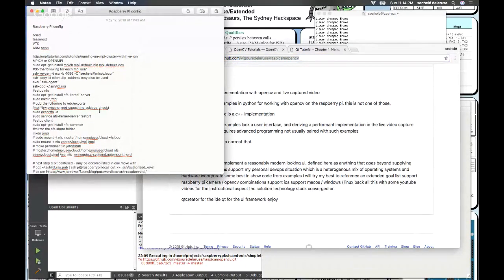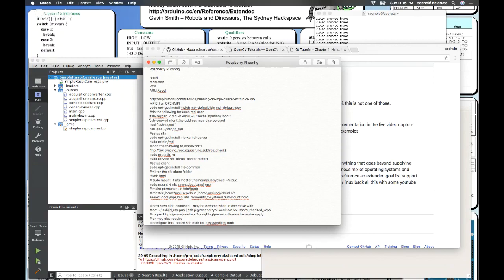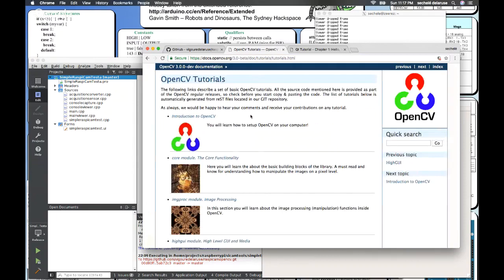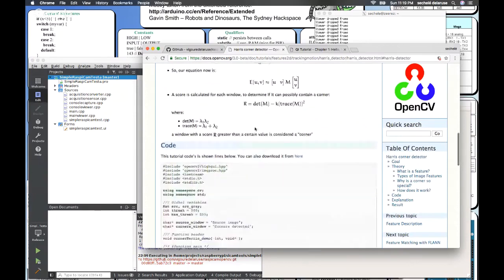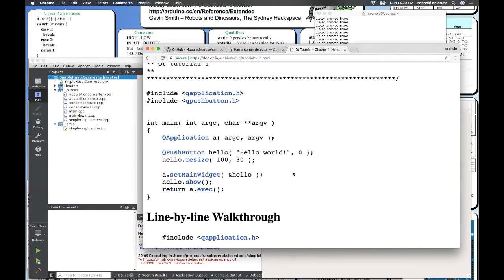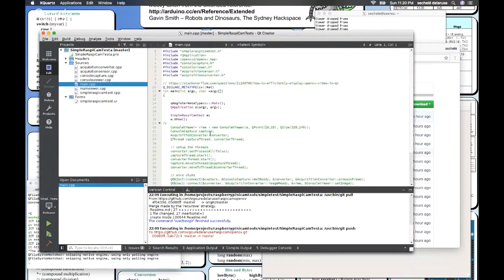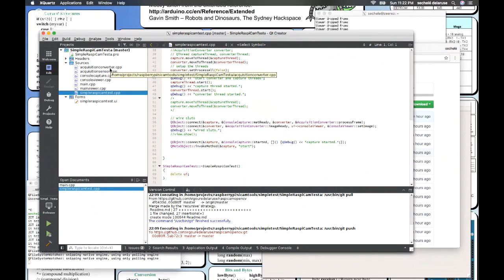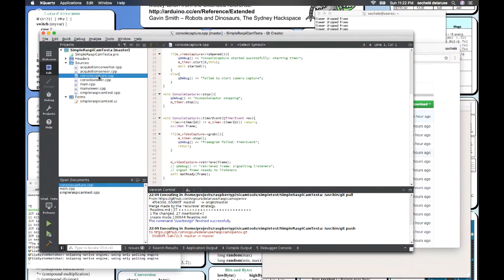Hacking The Raspberry Pi With C++, QT Creator And OpenCV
explorations in OpenCV with an emphasis on going a bit beyond many such examples in terms of integrating the code into a fleshed out GUI